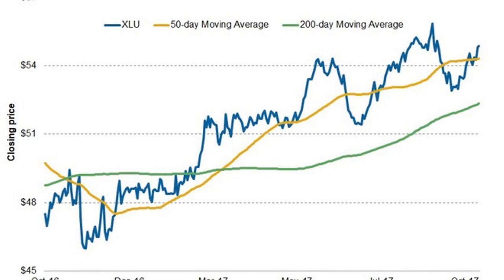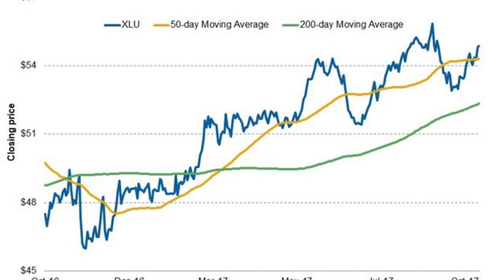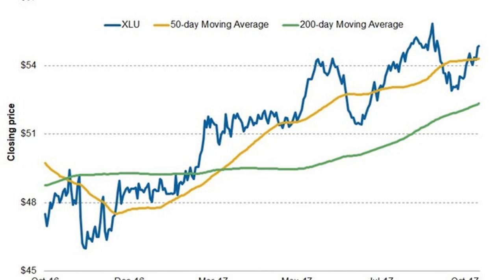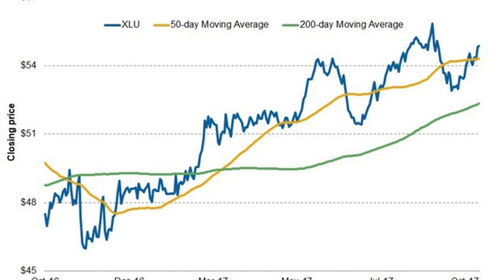What XLU’s Chart Indicators Suggest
The Utilities Select Sector SPDR ETF (XLU) is currently trading above both its 50-day and 200-day simple moving averages, which is a sign of strength. On October 20, 2017, XLU was trading 1% and 5% above its 50-day and 200-day moving average levels, respectively. It might continue to show strength until it’s above both these levels.

XLU has recently entered the overbought zone with its RSI (relative strength index) currently standing at 71. Technical analysts believe RSI values above 70 are in the overbought zone, while values below 30 are considered to be trading in the oversold zone. Stocks might show a trend reversal when RSI is at extremes.

SIGN UP
Receive e-mail alerts for new research on D
Top utility stocks
NextEra Energy (NEE) is currently trading at a strong premium of 3% and 11% to its 50-day and 200-day moving average levels, and its RSI stands at 84. Duke Energy (DUK) stock is currently trading at a 2% and 5% premium to 50-day and 200-day moving average levels. Its RSI is at 74.

Dominion Energy’s (D) RSI is near 79 and it is currently trading 2% and 4% above its 50-day and 200-day moving average levels, respectively. Southern Company (SO) is trading at a 6% premium to both its 50-day and 200-day moving averages. Its RSI is at 90.

All these four top utility stocks are trading in the overbought zones given their RSIs. These utilities form more than 32% of XLU. The heavy weights of these utility stocks might continue